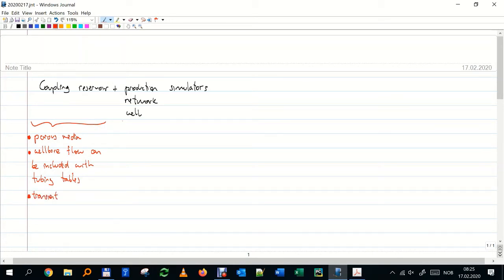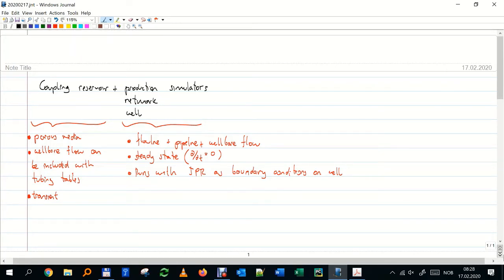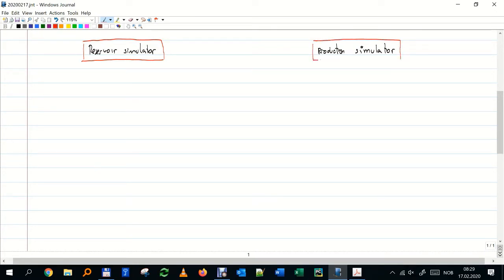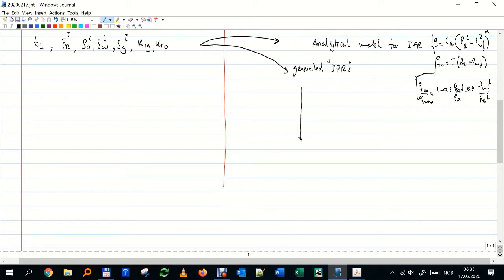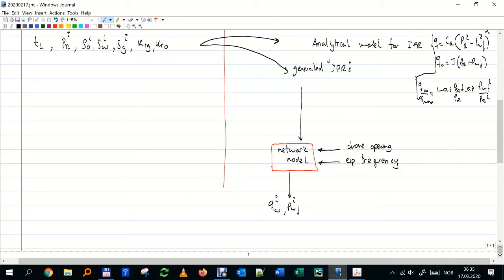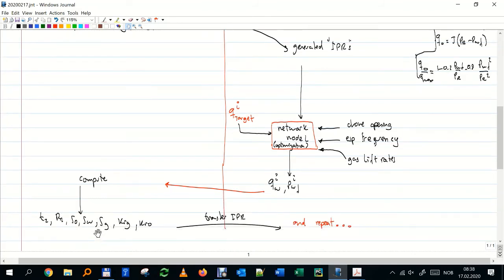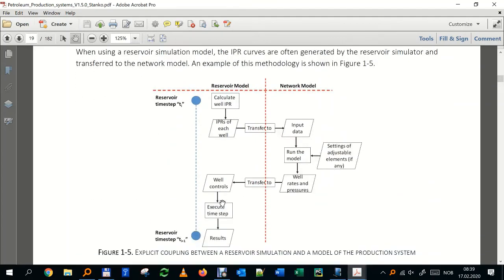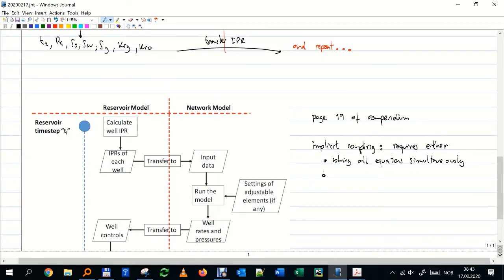20. Coupling reservoir and network models to compute production profiles